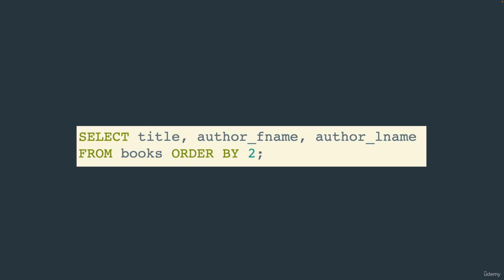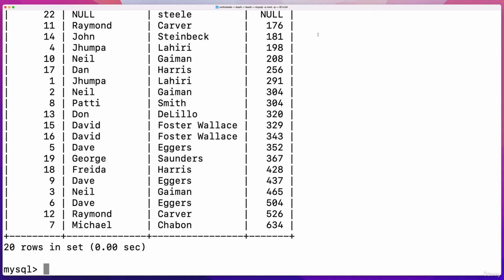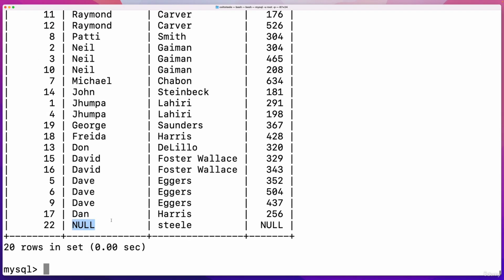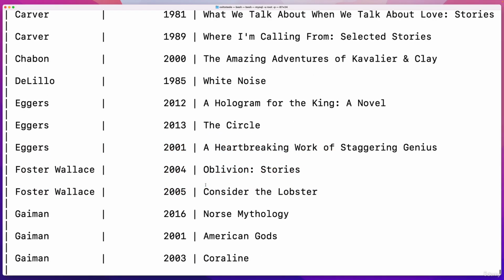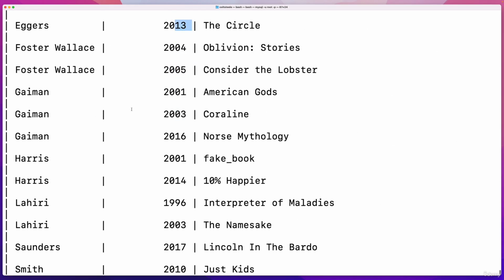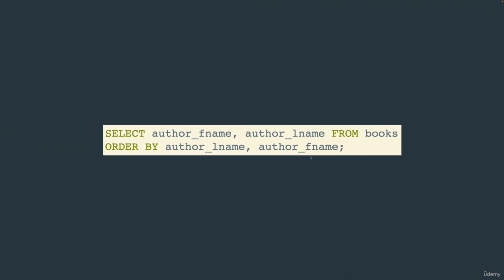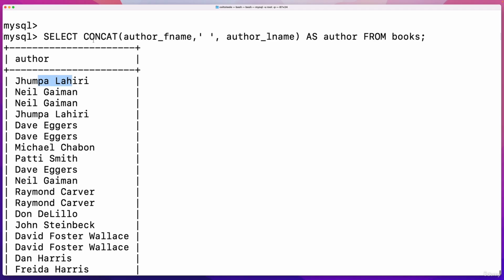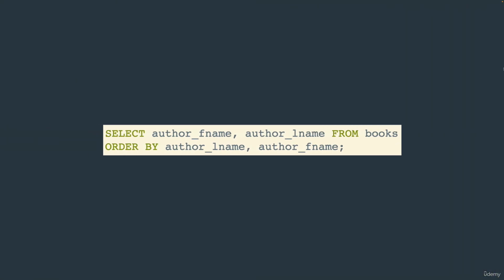74 - More On ORDER BY